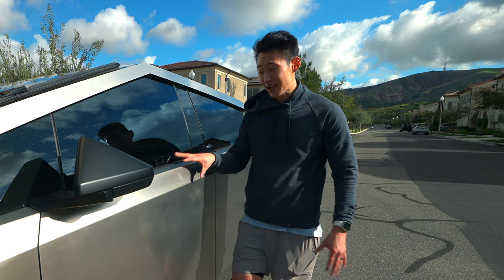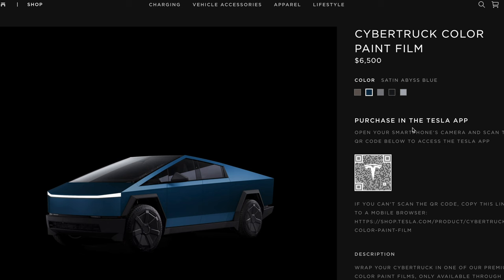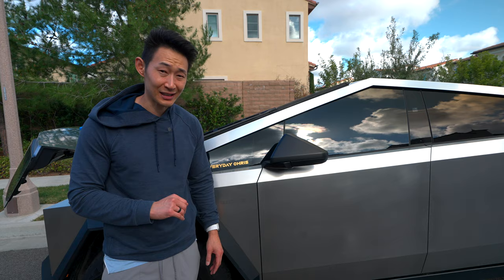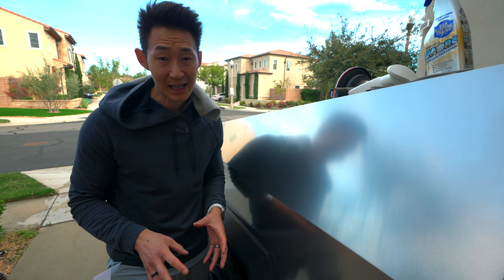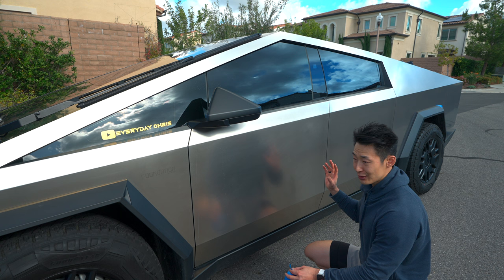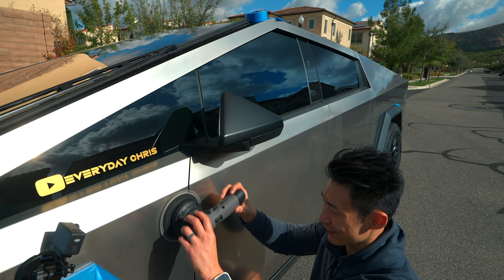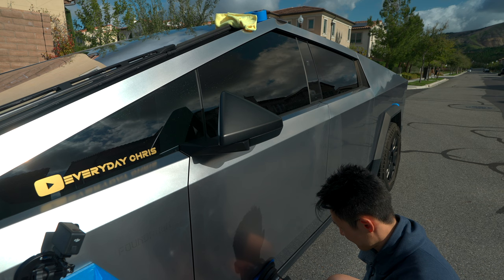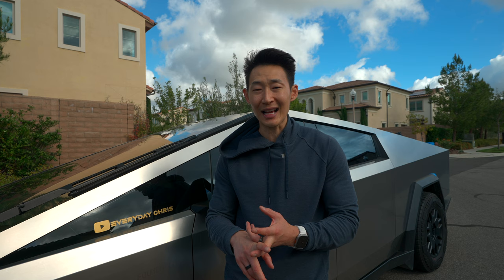How to Fix Scratches on the Tesla Cybertruck (Tesla Employee Shares His Secrets)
While it's dent proof, the stainless steal is definitely not SCRATCH PROOF!
I scratched the entire truck using a non abrasive sponge and Bar Keeper's Friend Soft Cleanser.
Here's how I learned to restore your stainless steel.

Car Pro Iron X
Cordless Polisher
Meguiar's Cutting Disk
3m Very Fine Hook Disk
Scotch Brite Scour Pads
ONR Waterless Wash
Bar Keeper's Foam Spray